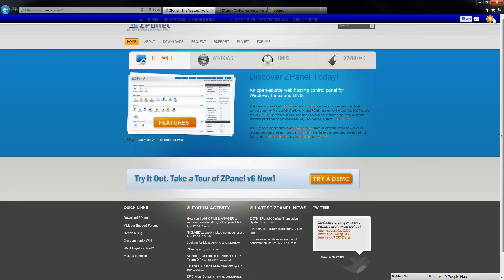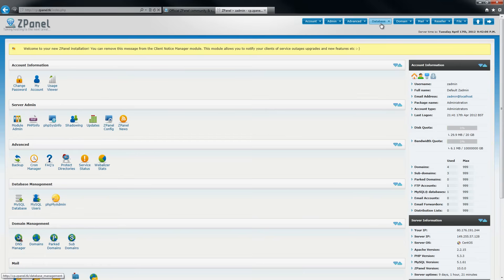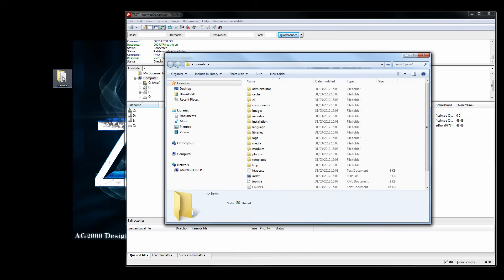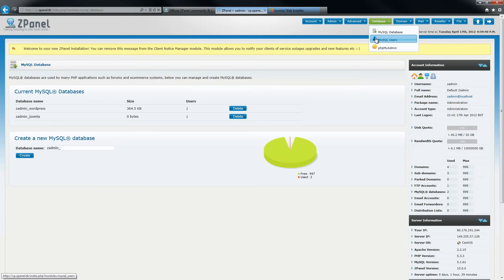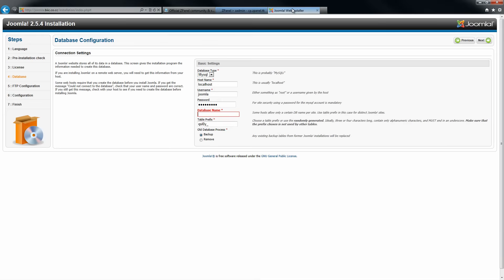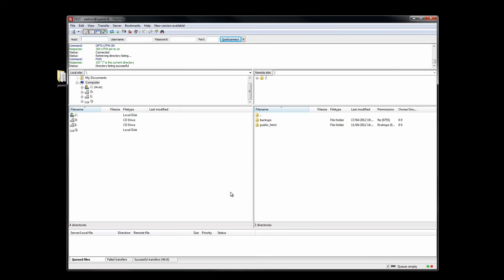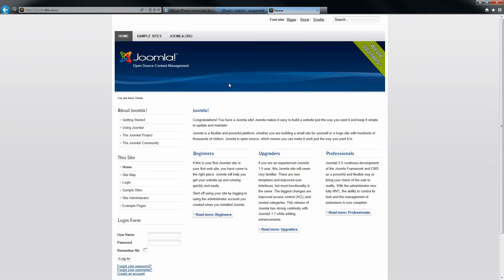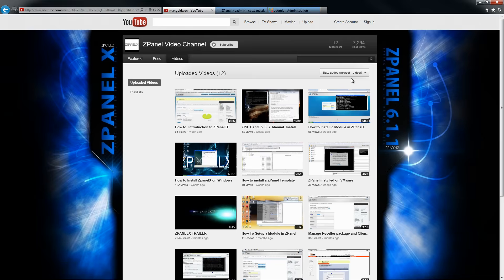How to install Joomla on ZPanelX Server